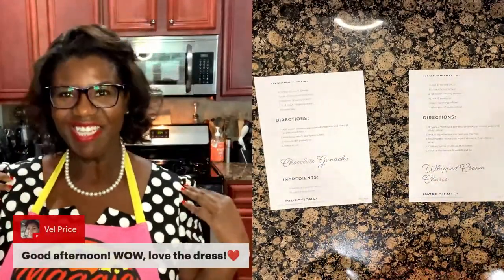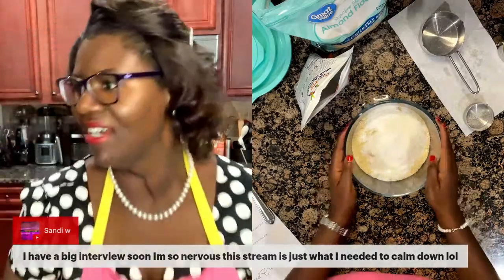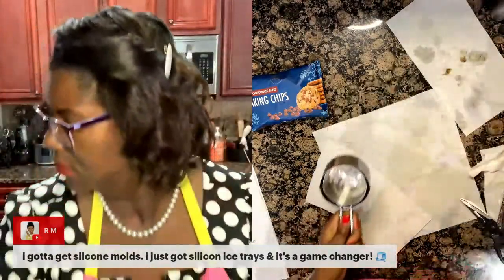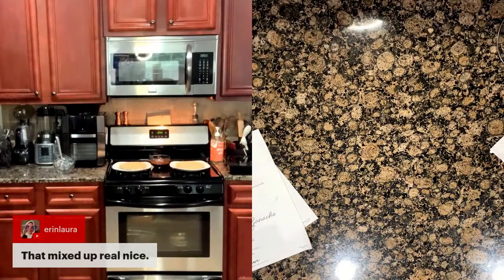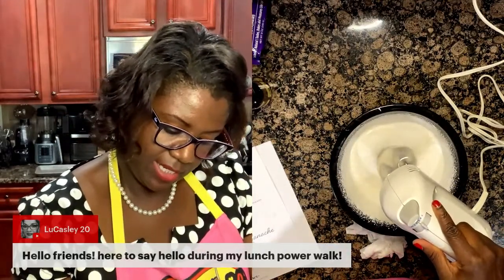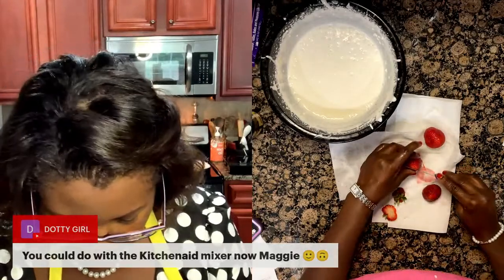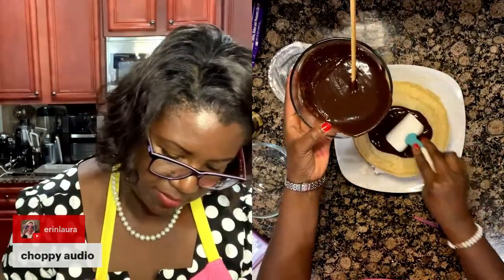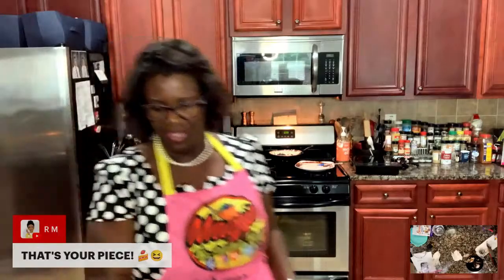Homemade BIRTHDAY CAKE - No Sugar, No Dairy, No Gluten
Today's is Swim Shady's 15th birthday, so I'm going to see if I can make a cake that we both can enjoy before he gets home!